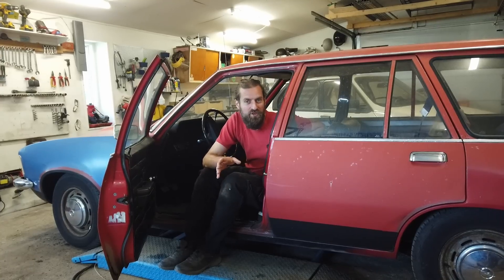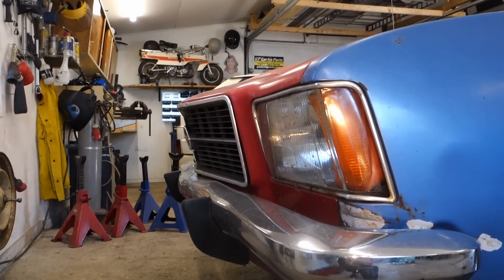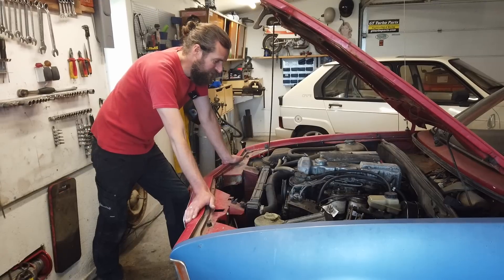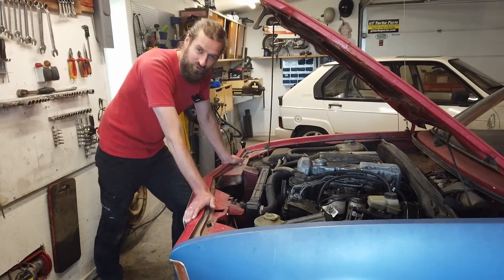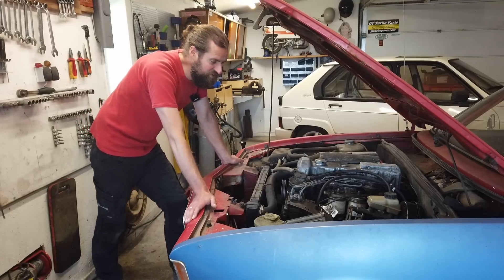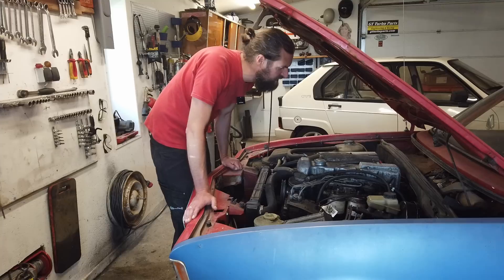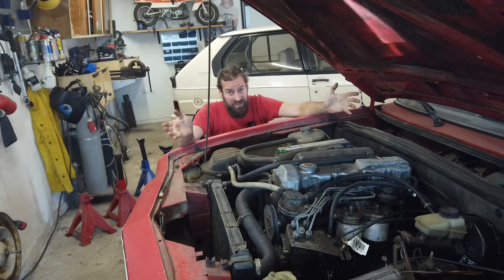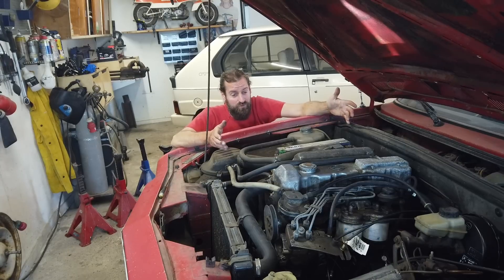Diesel Dorris Drinks | Opel Rekord 2.1 Diesel Using Oil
I´ve been asked to take a look at a engine problem on this amazing barn find Opel.

Its a rare thing with the 2.1 Diesel engine. Whats wrong?